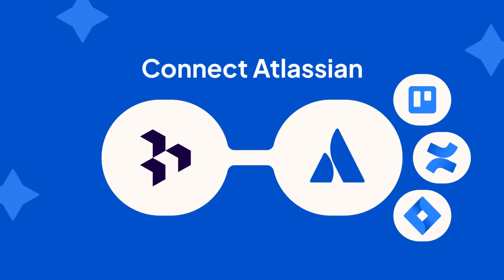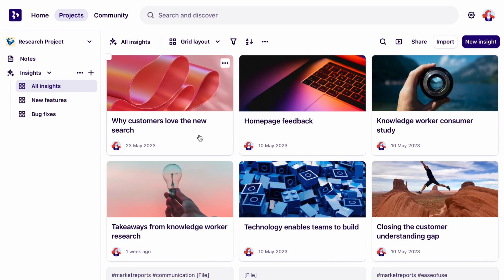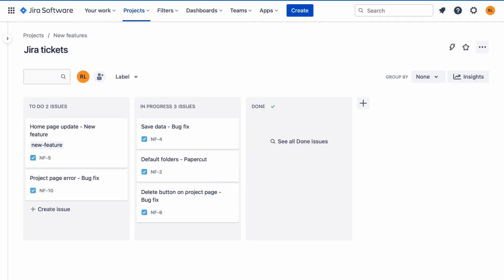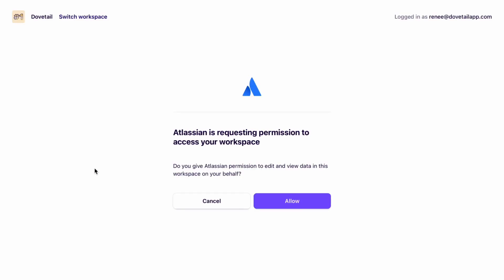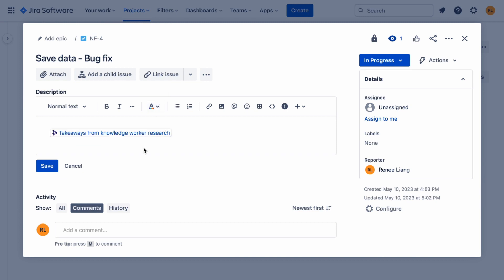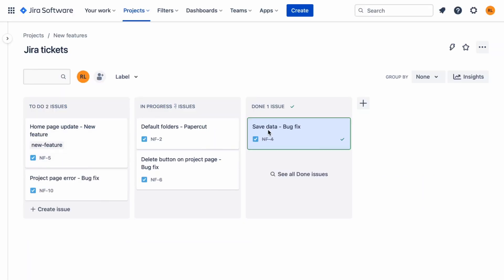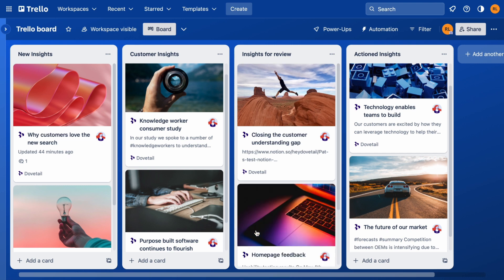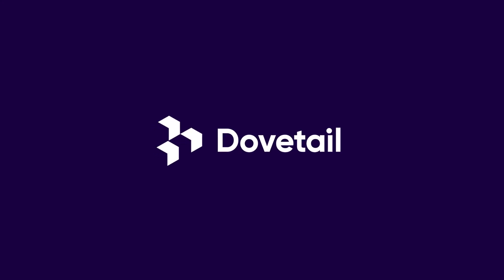How to connect Jira, Confluence, and Trello to Dovetail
Connect Jira, Confluence, and Trello to Dovetail and make it easier for your team to find, consume, and action insights. Unlock the power of your findings in the three tools your teams are in every day.

0:00 - Introduction
0:14 - Connect Atlassian to Dovetail
0:55 - Embed insights into Jira
1:14 - Embed findings into Confluence
1:23 - Embed data into Trello